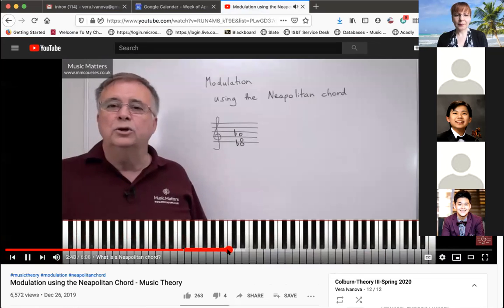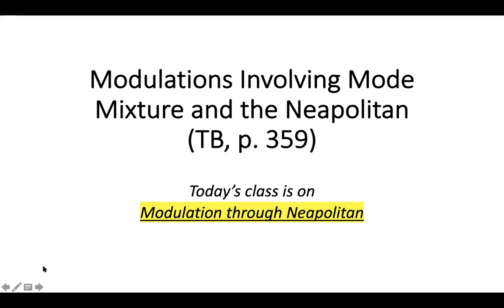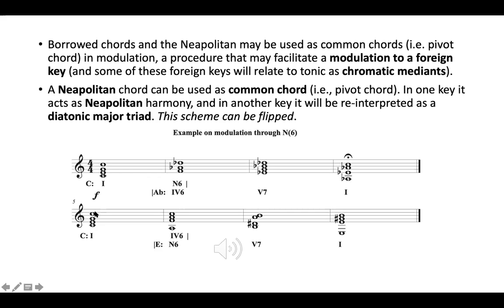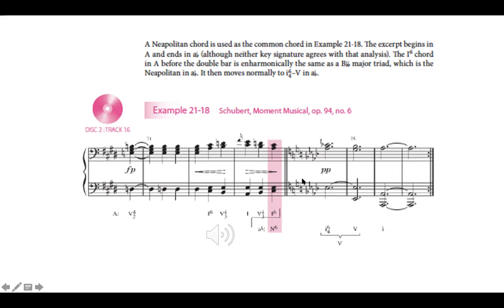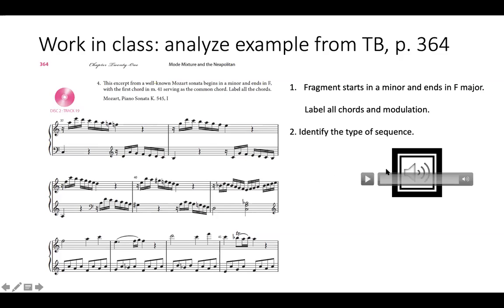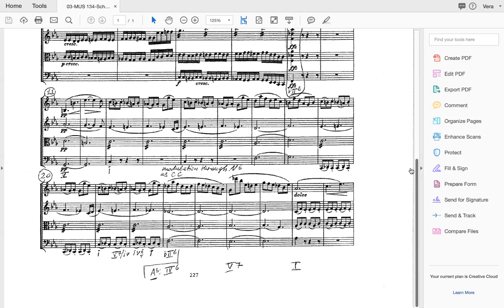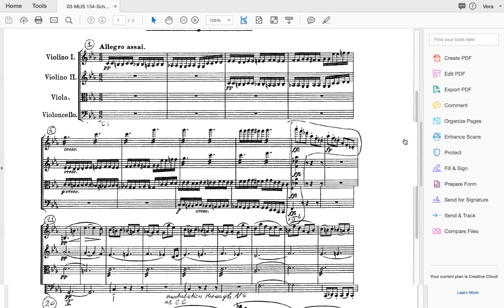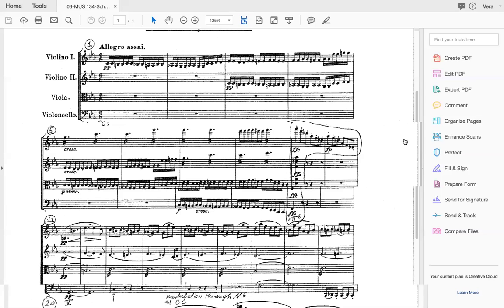Colburn Theory III 04 18 20